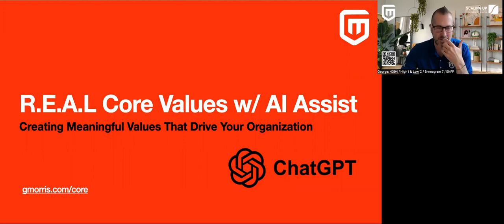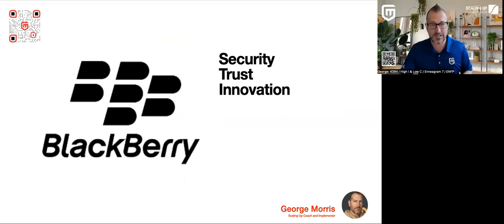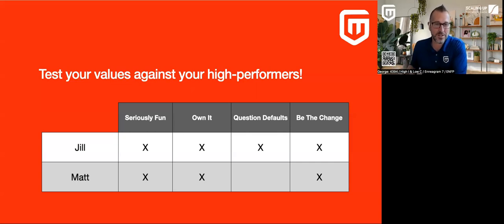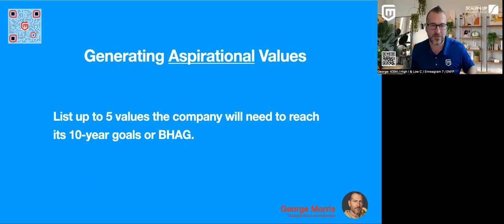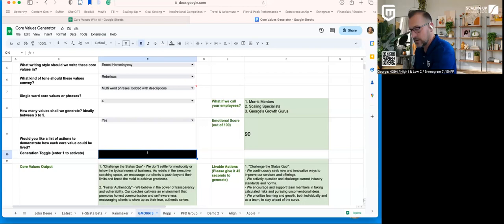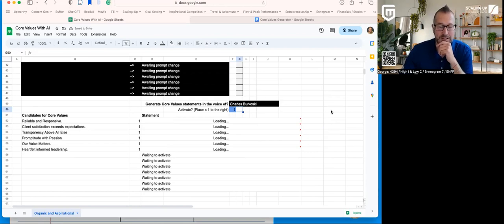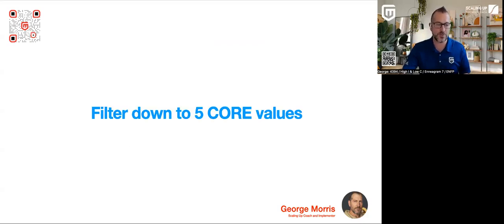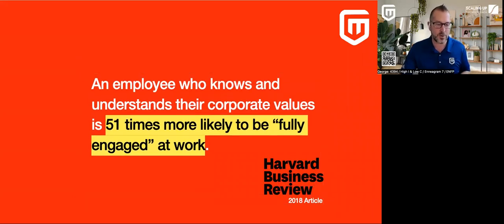Generating R.E.A.L Core Values with ChatGPT Assistance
Core Value generation takes time, but with the assistance of ChatGPT we can accelerate the discovery of R.E.A.L Core Values (Relevant, Emotional, Authentic and Livable). These serve as the basis of a strong company language, culture and actions.